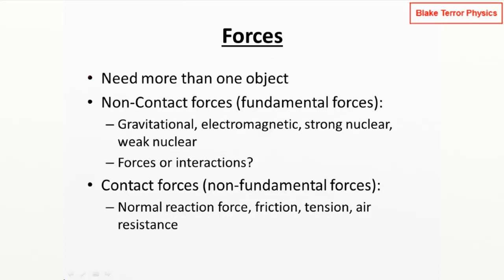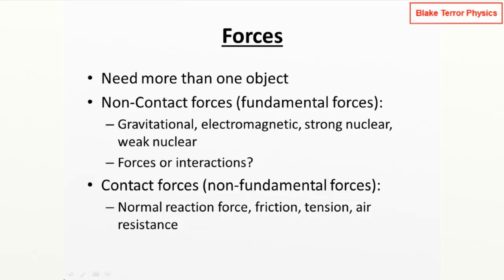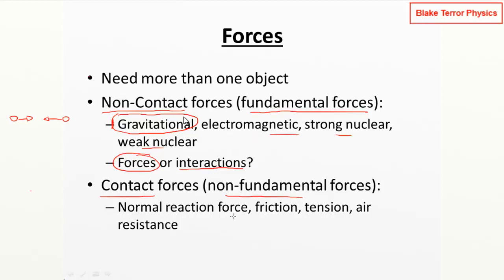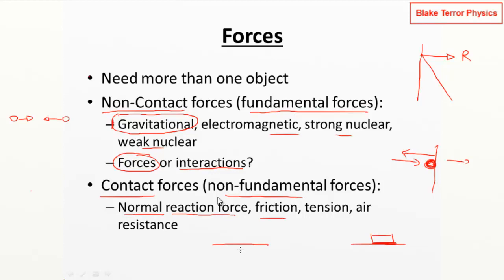Dynamics: A First Look at Forces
What are forces and how do we describe them in Classical Mechanics?